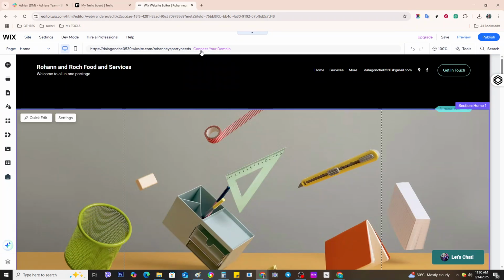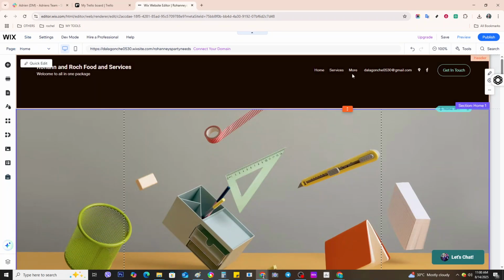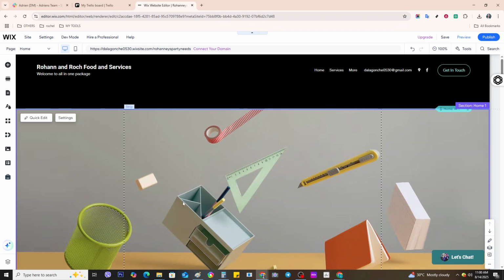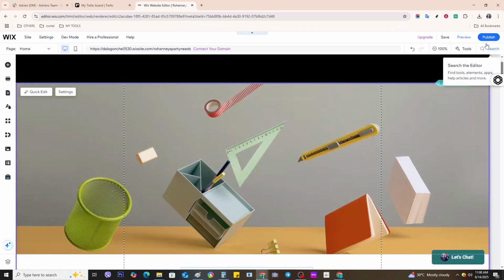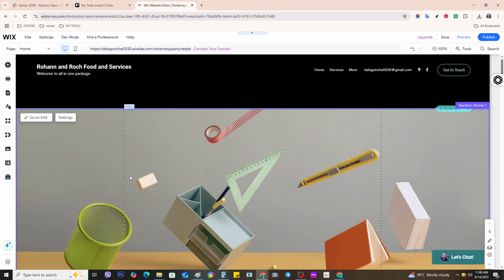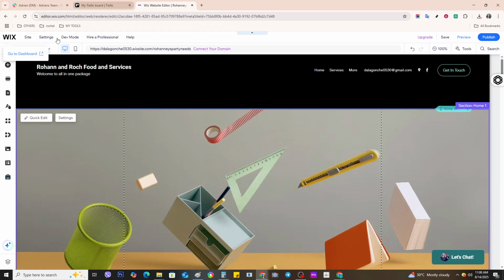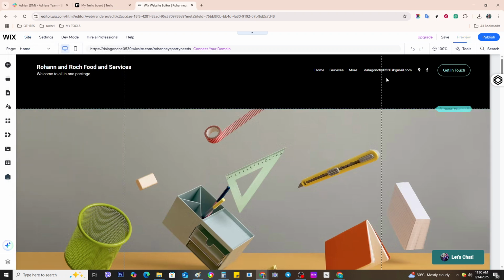How To Find Wix Website Url Quick Guide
Learn how to quickly find your Wix website URL in 2025! This step-by-step tutorial shows you how to locate, copy, and share your Wix site link, perfect for beginners, business owners, and anyone managing their website online.